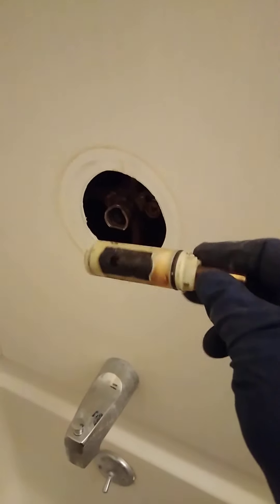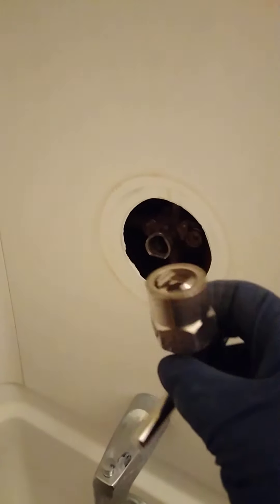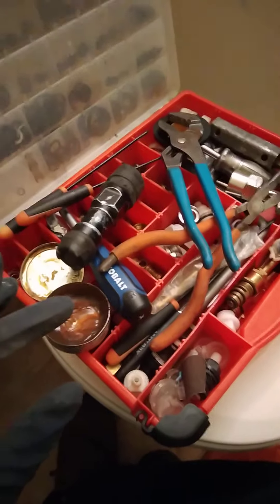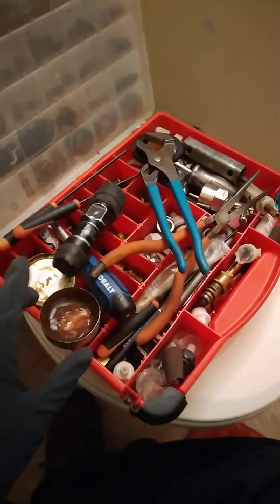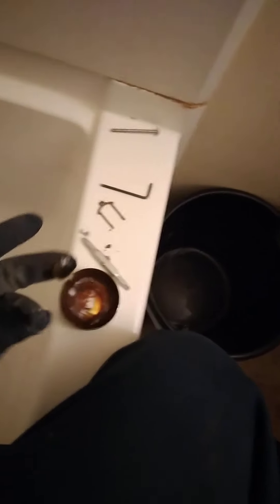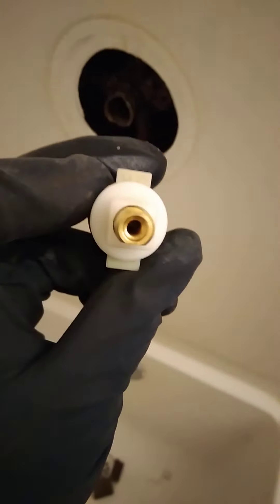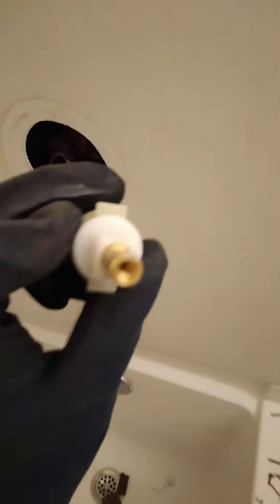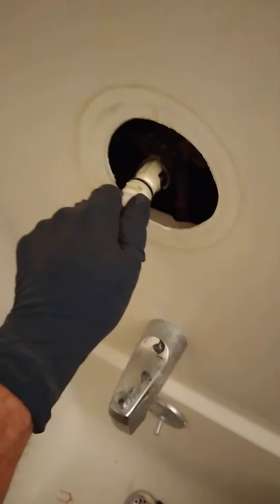Moen tub faucet cartridge replacement, very important step.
cleaning and lubricating the inside of the moen scald guard tub faucet before installing the cartridge.